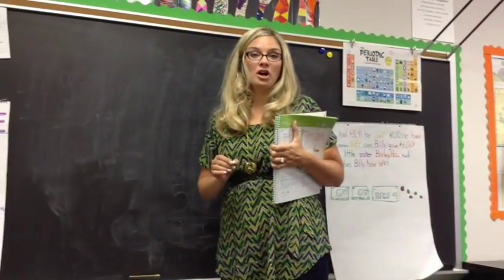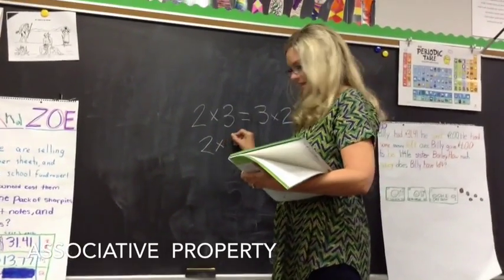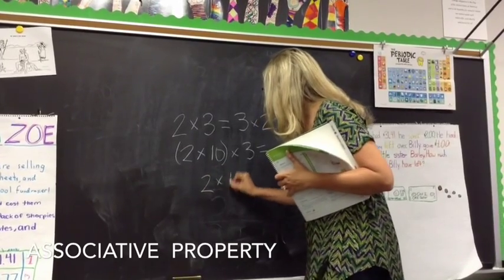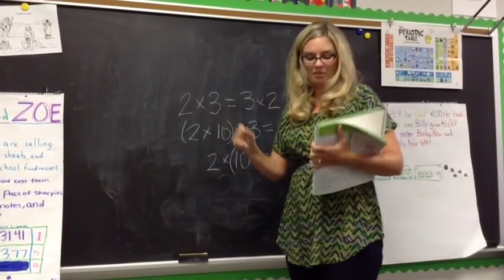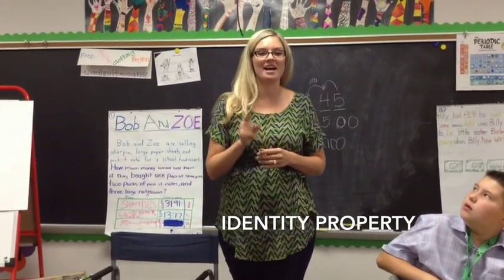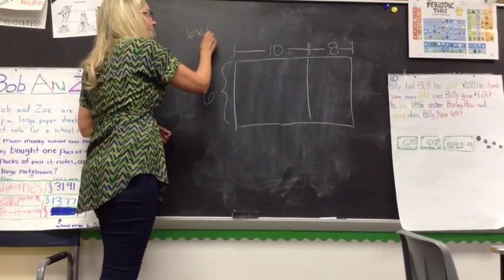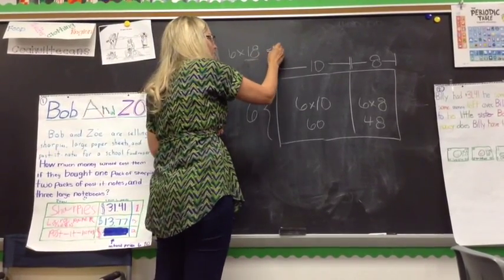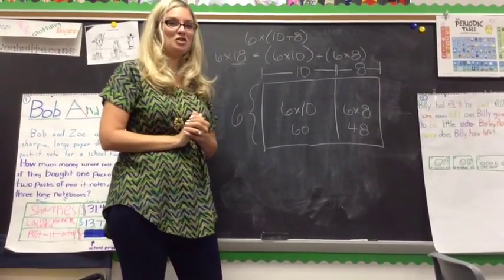Properties of Multiplication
Mrs. Ashley's Math Tutorials - Fourth Grade - Associative, Distributive, Commutative, Identity, and Zero Property of Multiplication